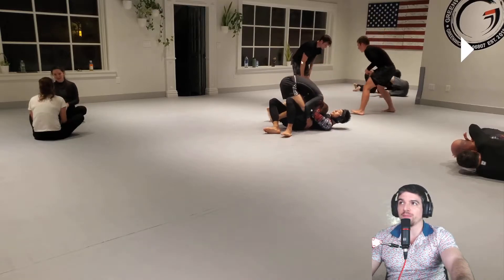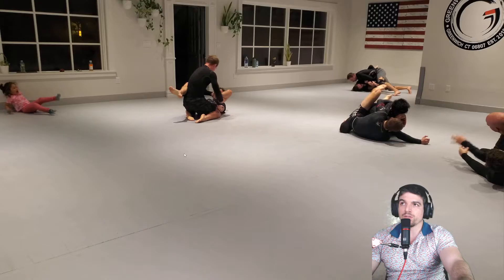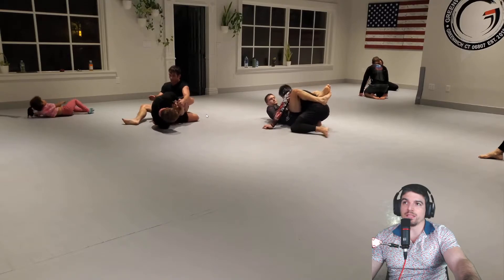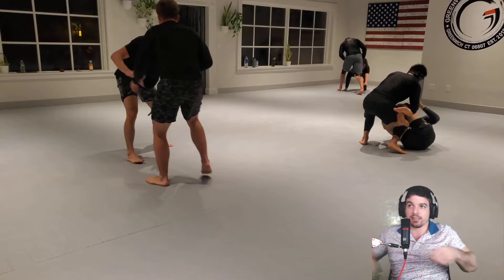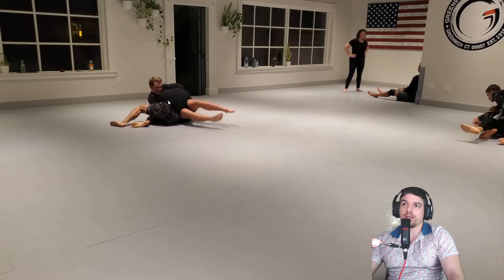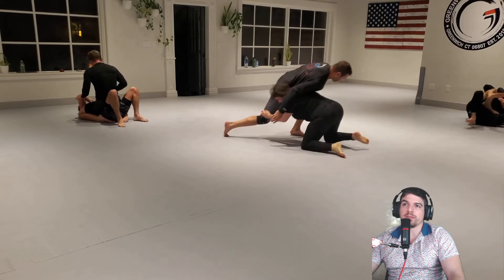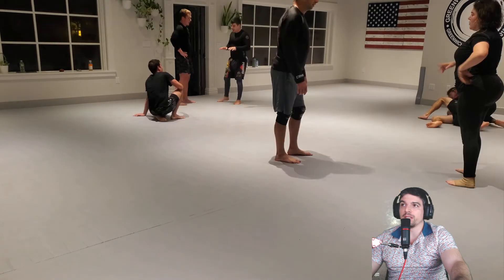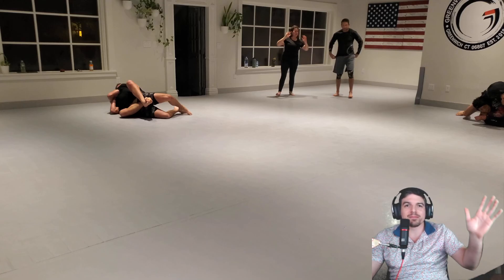Stop, Talk, and Roll! Ep. 195 - Colin (White Belt) and Cole (White Belt)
Colin and Cole!  Fun round from these newer practitioners.

0:00 Intro
0:08 Round Start
0:30 Guard Play
1:45 Passing the guard
3:00 Ankle Lock
5:00 Front Headlock options
6:30 Side Control defensive options
7:30 Von Flue Choke
9:10 Jumping Guard Safely
12:05 Wrap-up